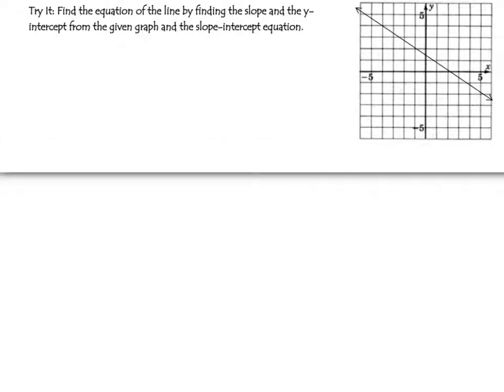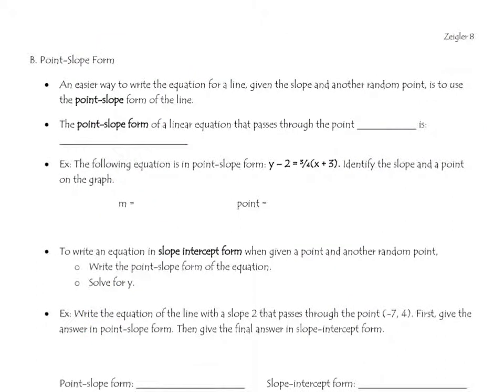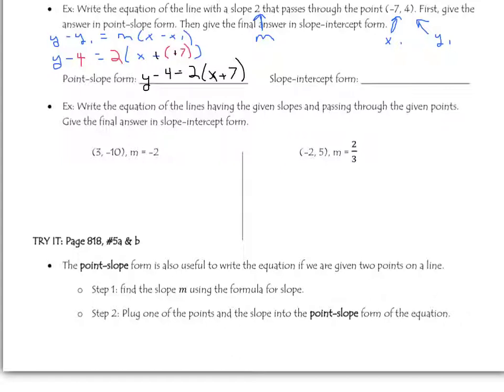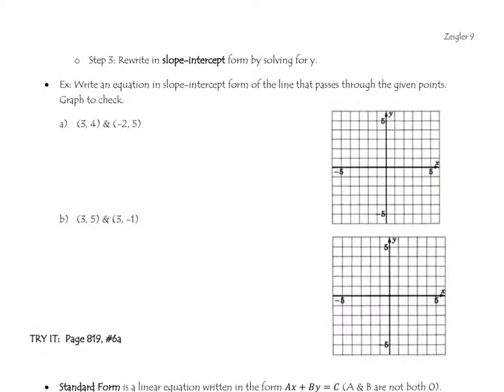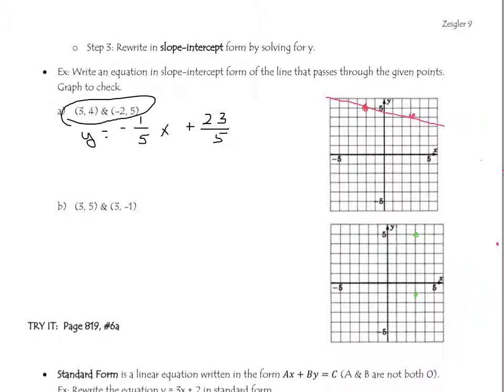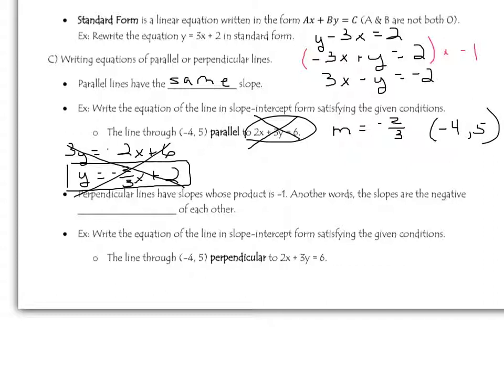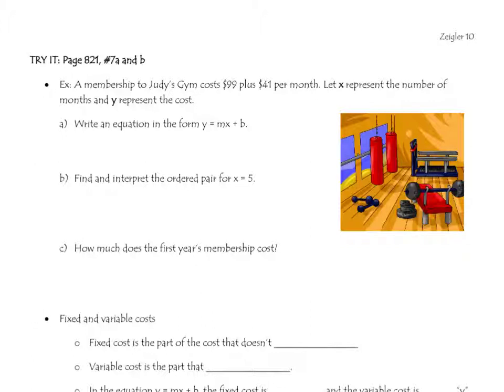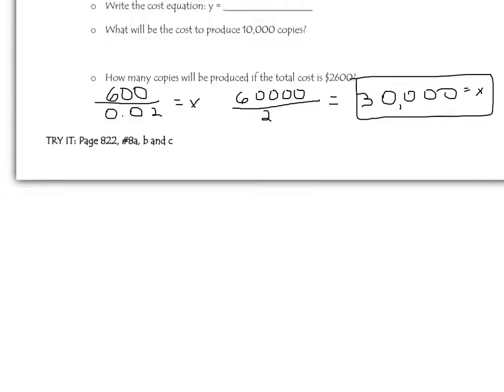11.4 Video Lesson Pt 2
11.4 Video Lesson Pt 2
Zeigler